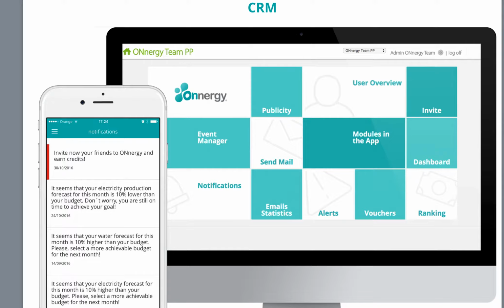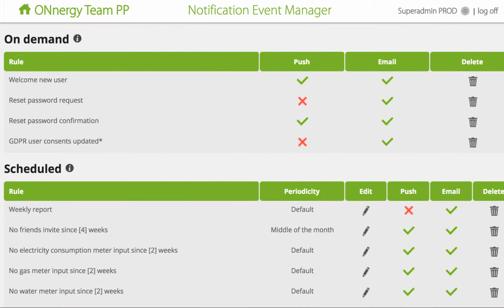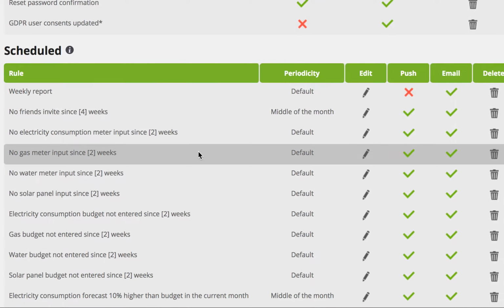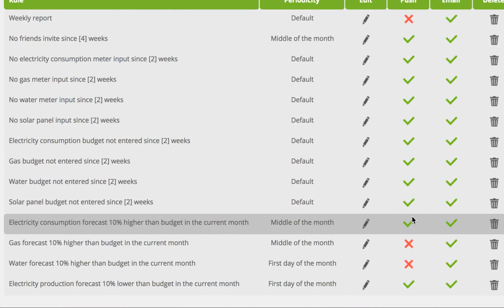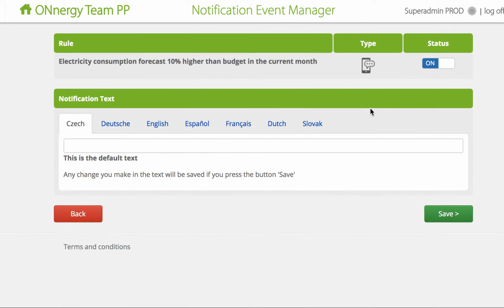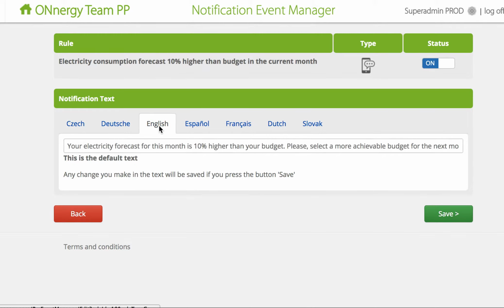CRM for Automate messages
ONnergy created an IOT management and communication platform
This video explains how to use the communication platform to manage and customize the communication flow with your customers.

Combining in-app tracking of usage, reward program's and automated event communication will increase re-use of app's and customer intimacy